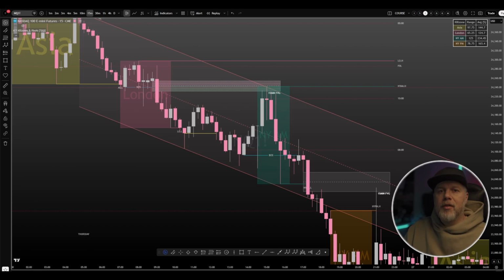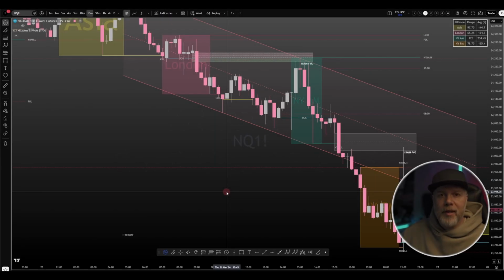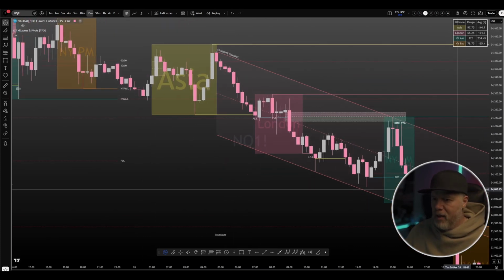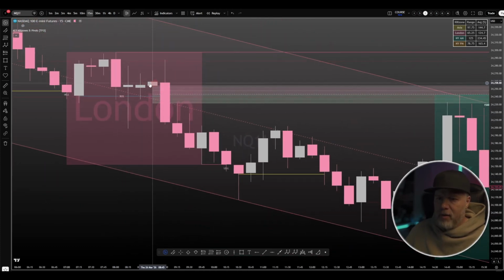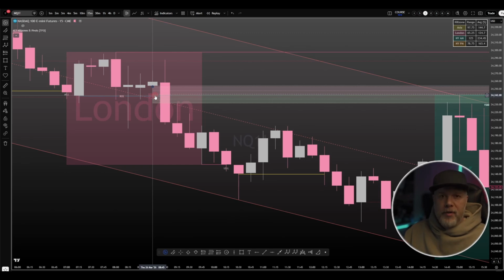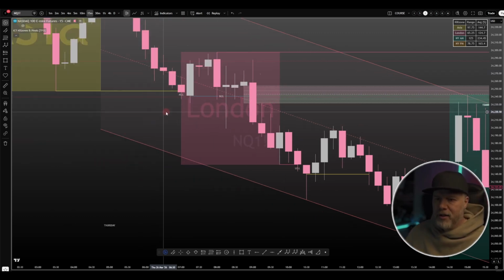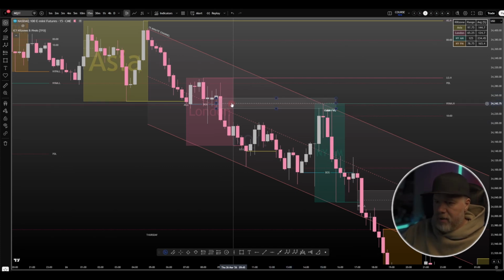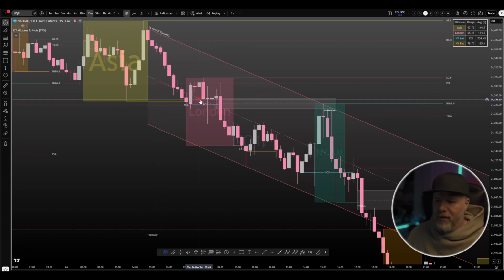Break of Structure + Fair Value Gap — The Complete Entry Trigger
This episode is crucial for understanding the foundation of our "day trading" course, focusing on the "price action trading" model of break of structure combined with a fair value gap. This foundational "trading strategy" is applied across all methodologies, including The Dark Knight and Liquidity Sweep, to help you understand "market structure". We also touch on "fvg trading" and its integration into a comprehensive "technical analysis" approach, which ultimately aids in better "risk management".

This free "day trading course" episode is part of a complete series built for "day trading for beginners" — real "trading education" from an experienced "day trader" with 15 years on NQ futures. BOS plus FVG is the entry trigger for every strategy in this course. Master this, and everything else becomes a variation of the same mechanism.

What this episode covers:
- What a real Break of Structure looks like — and how to tell a clean BOS from a marginal one
- What a Fair Value Gap is and why institutions create them
- How to mark BOS + FVG correctly on NQ charts
- The complete entry sequence combining both
- What invalidates the setup — the conditions that mean you skip the trade